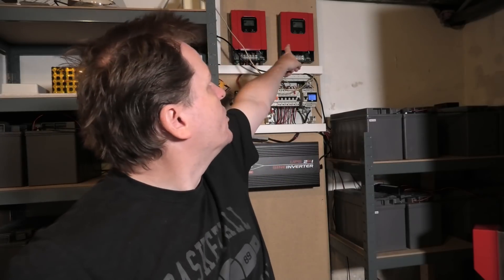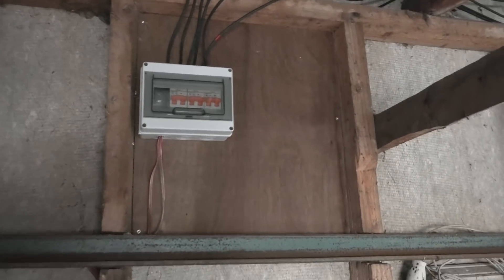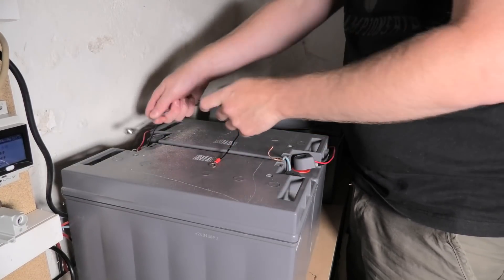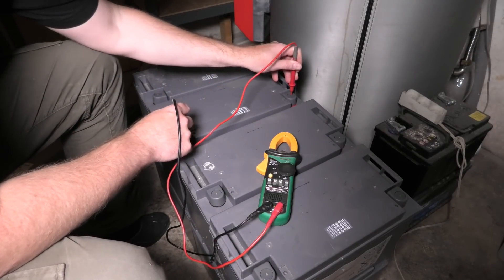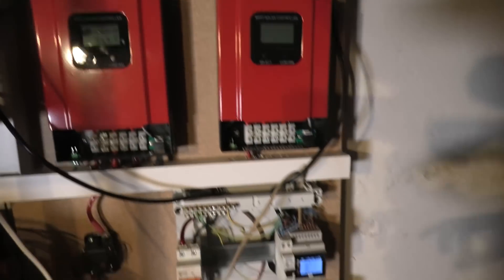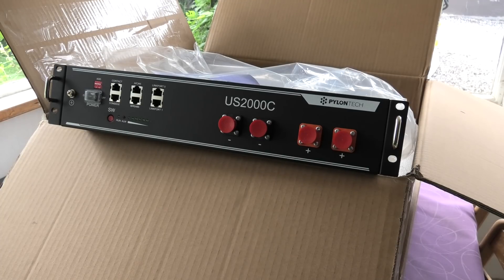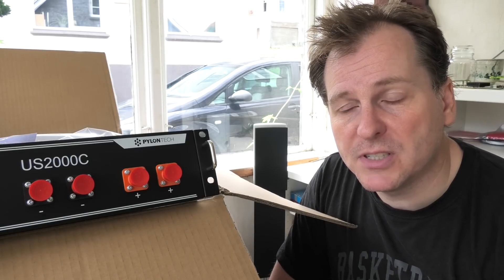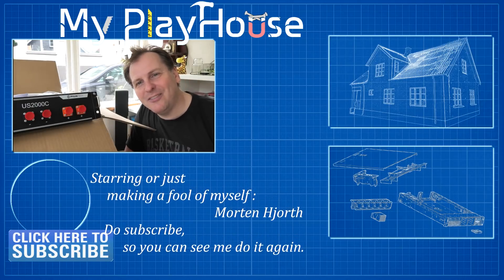Lead-Acid Battery Bank is Ruined, & Coming Out - 1092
I am taking down my lead acid battery bank,, after it has become so bad that is does not matter anymore.